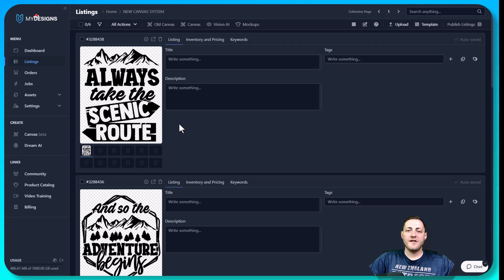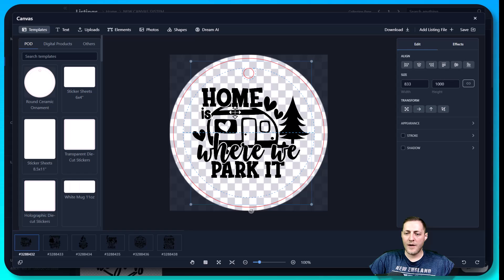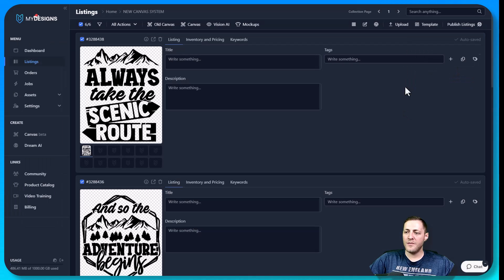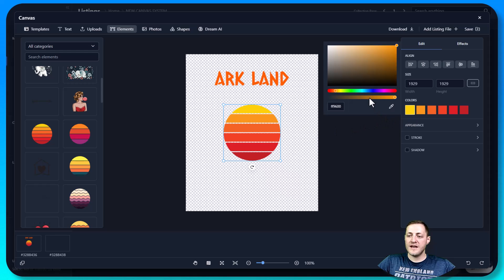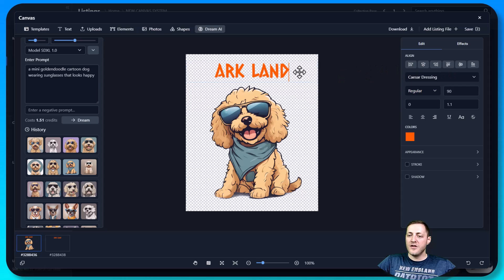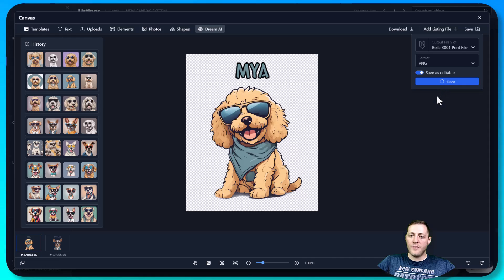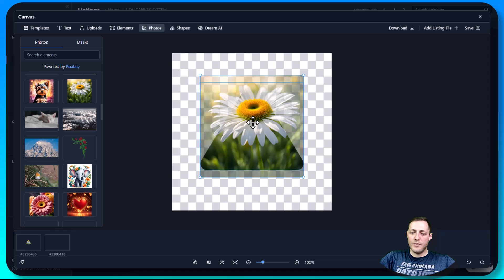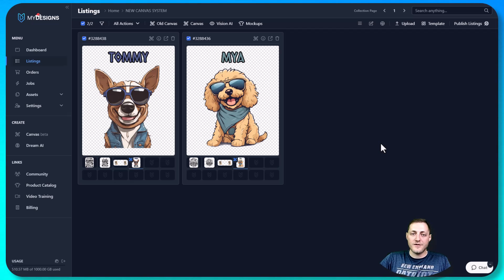How To Use Our New Canvas System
In this video we show you how to use the NEW Canvas system inside of MyDesigns. We cover how to create print ready files across all of your listings at the same time for multiple different products.